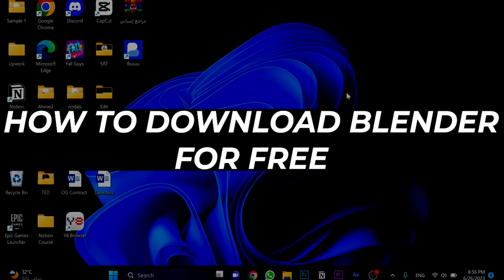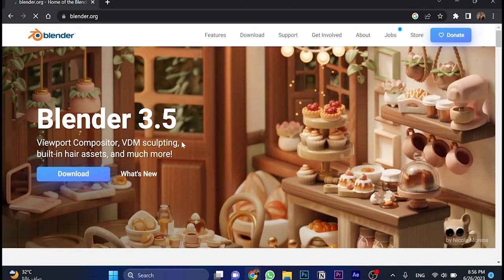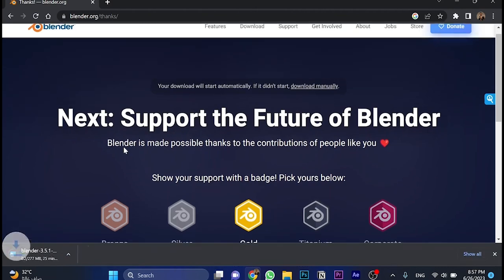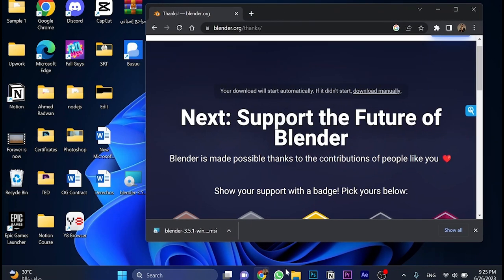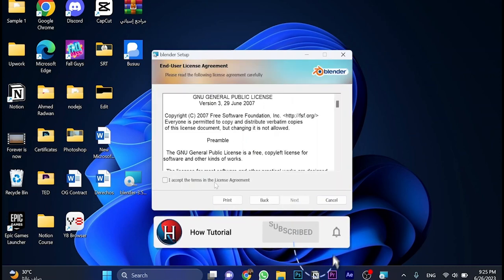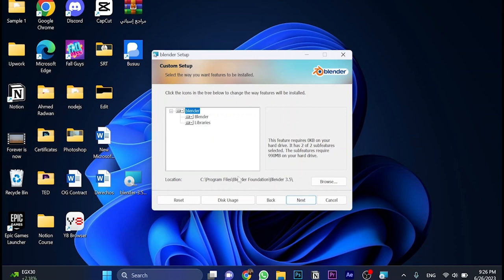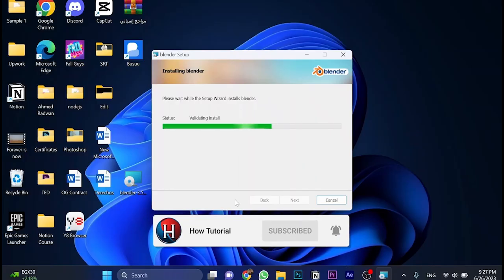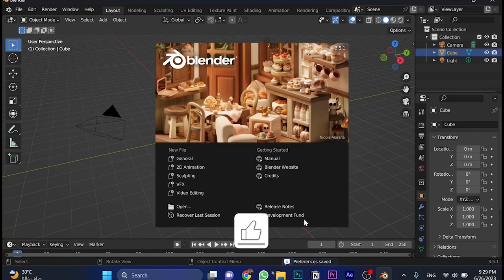How to download and install Blender for free in PC/Laptop (FULL GUIDE)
In this video, you'll learn how to download Blender for free on Windows PC, and also how to install blender on Windows 11 and Windows 10. Enjoy!